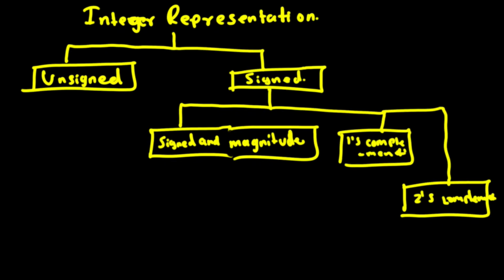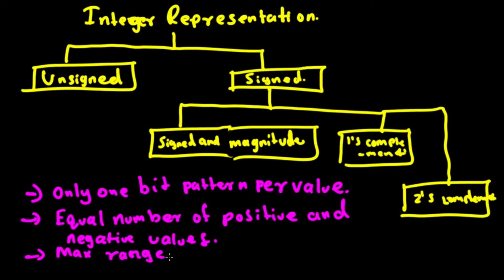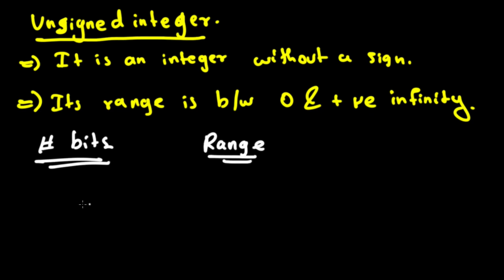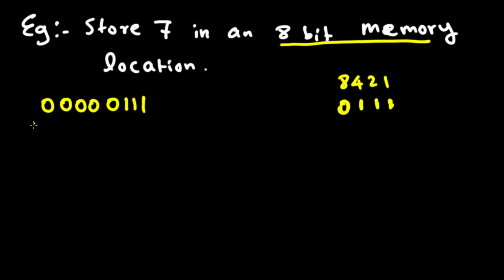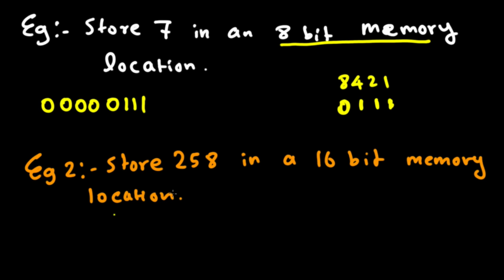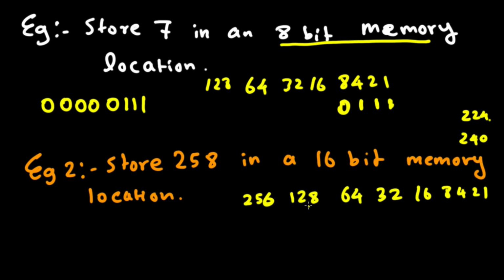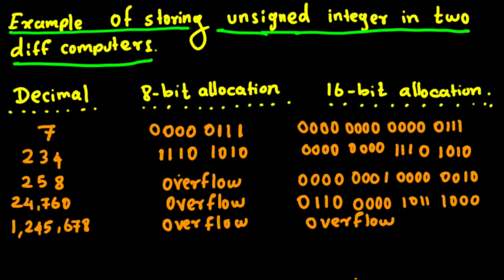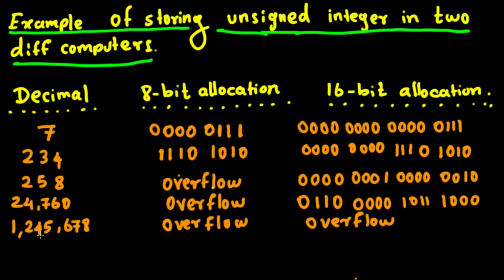unsigned integer representation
unsigned representation with example